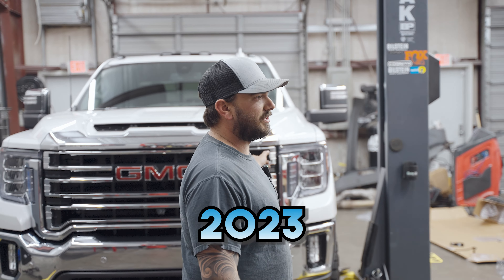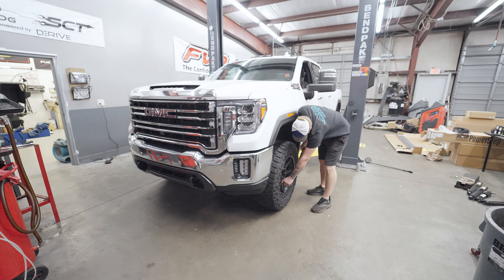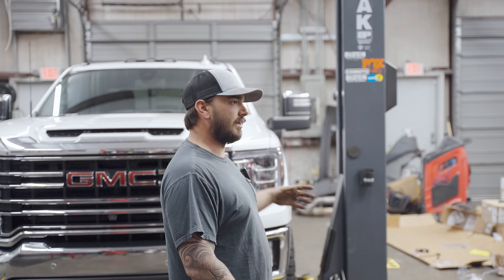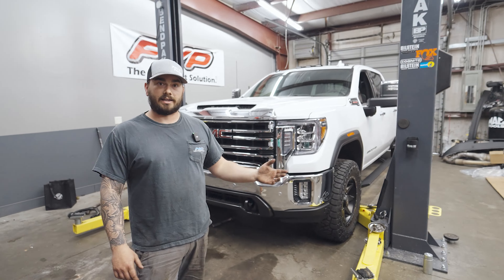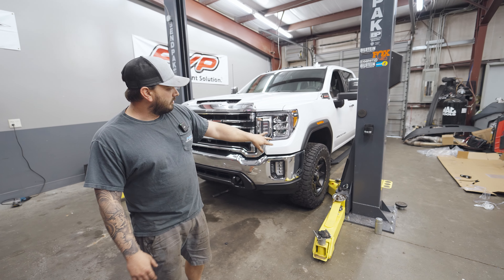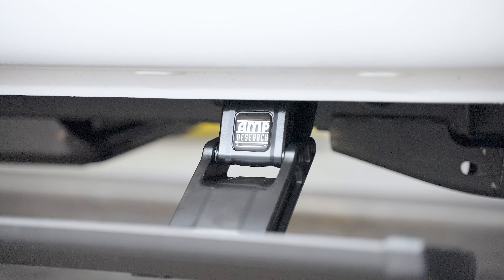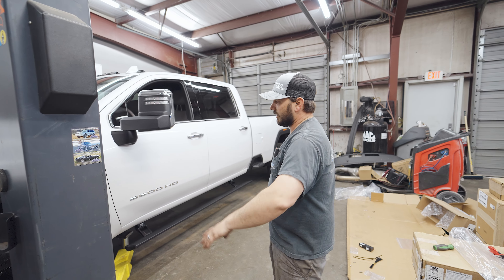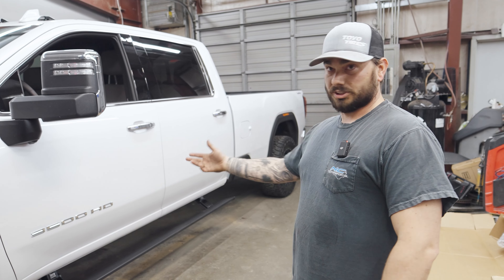MODDING A 2023 GMC SIERRA 3500 - NC Motorsports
In this video from NC Motorsports, Austin highlights the impressive upgrades on a 2023 GMC Sierra 3500. With a focus on showcasing the vehicle's features, he takes us through the new tires and suspension that have been added to enhance its performance. Through Austin's detailed presentation, we gain a better understanding of the specific upgrades that have been made to the truck, and how they improve its capabilities. Whether you're a truck enthusiast or simply curious about the latest in automotive modifications, this video is a must-watch for anyone looking to stay informed and up-to-date on the latest trends in the world of automobiles.

NC Motorsports LLC is a small family dealership located in Garner NC, near the 40/42 area. We have a wealth of knowledge to help you find your next truck or SUV and use that knowledge to specialize in sourcing unique vehicles with competitive pricing. We also specialize in vehicle accessories. Allow us to also give your truck a new look with any wheels and tires you want!